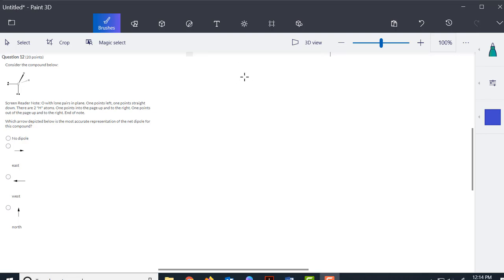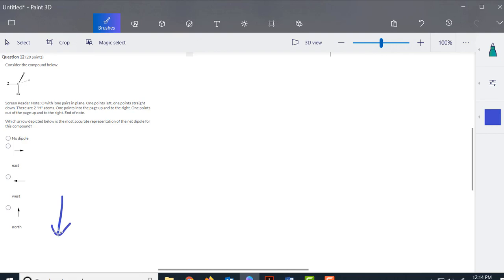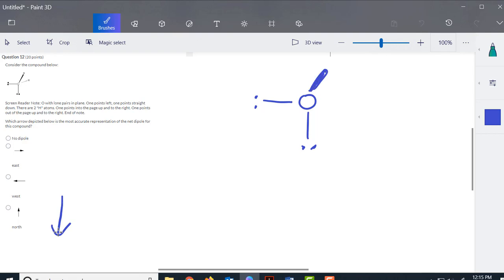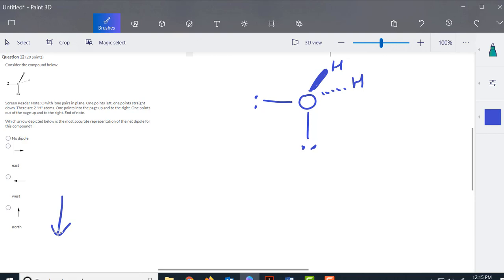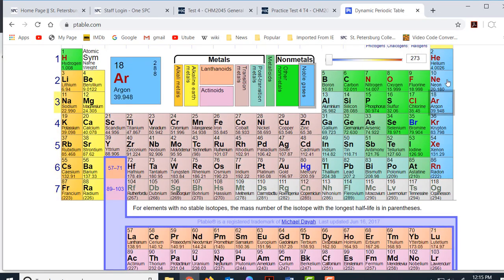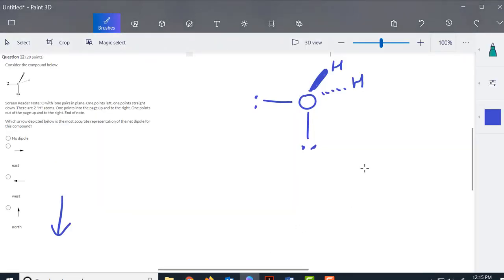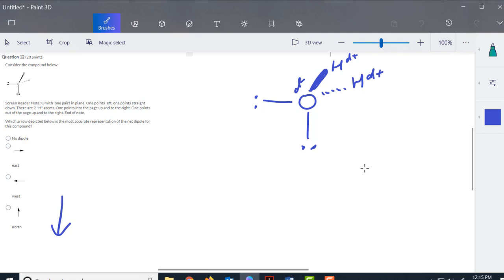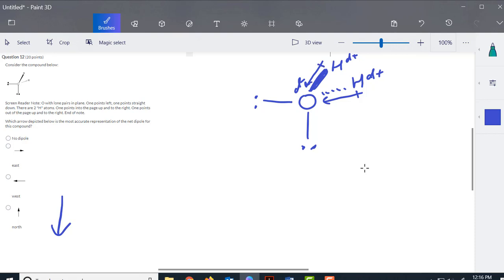CHM 2045 Practice test 4 Q 12